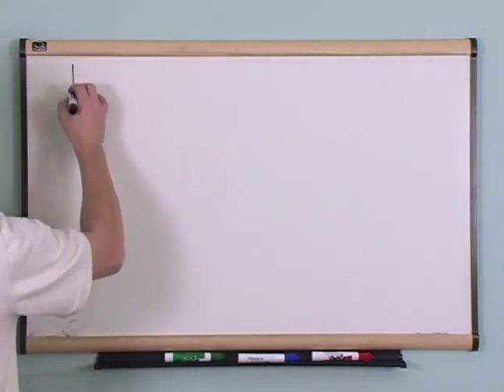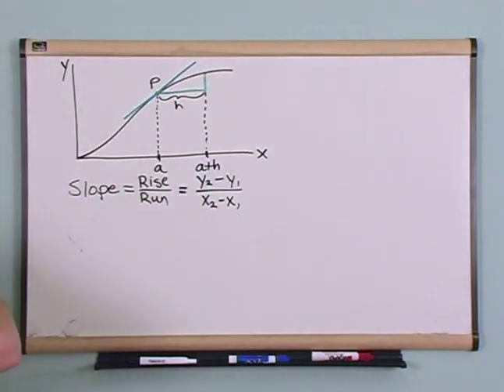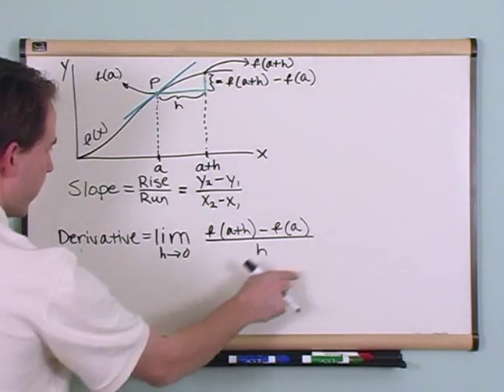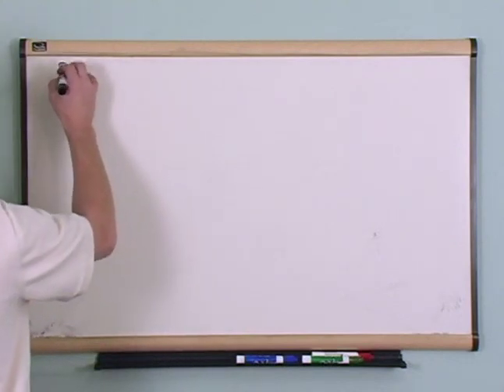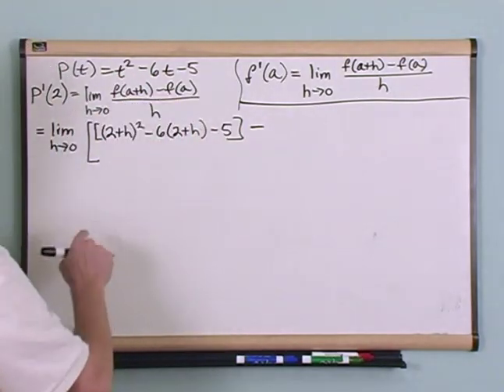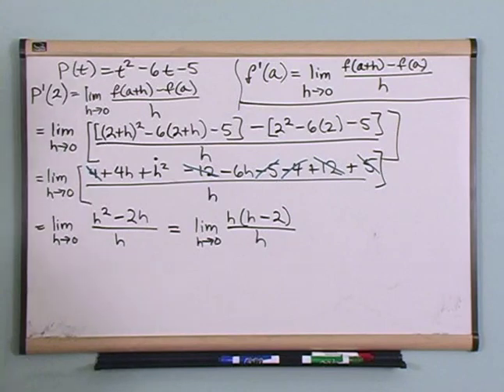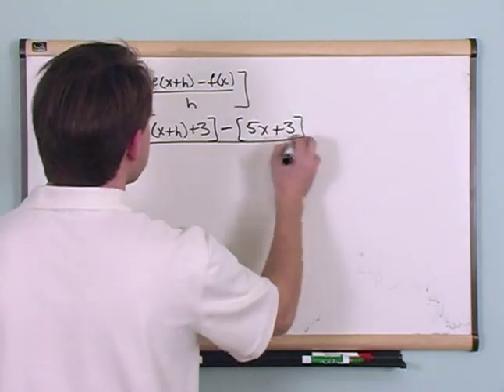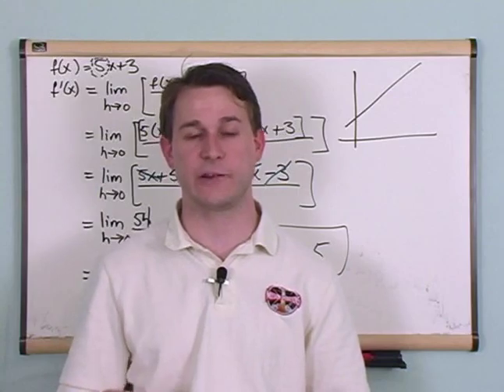Calculus | Section 2 | The Derivative Defined As A Limit